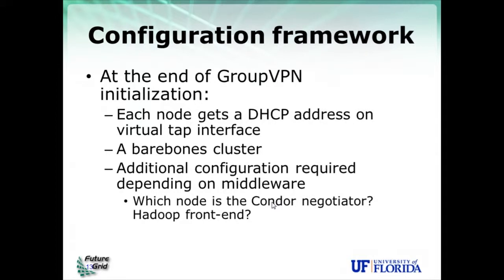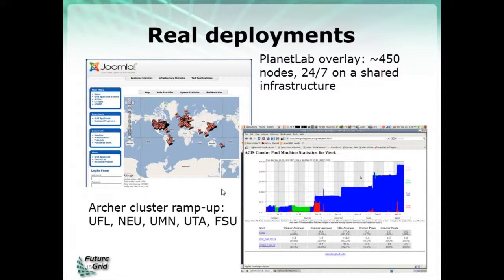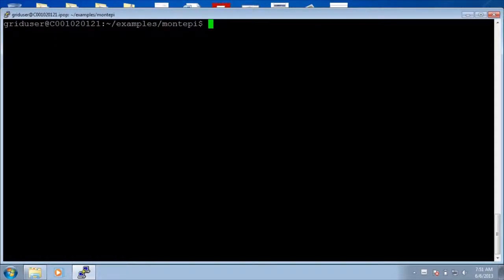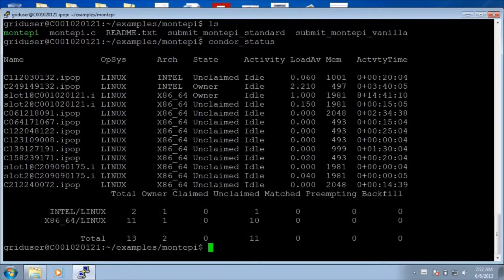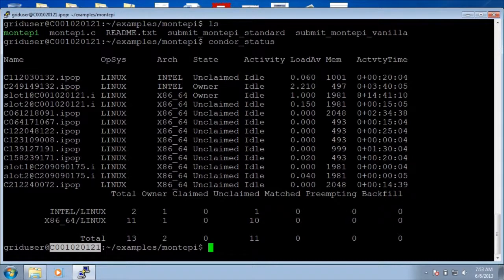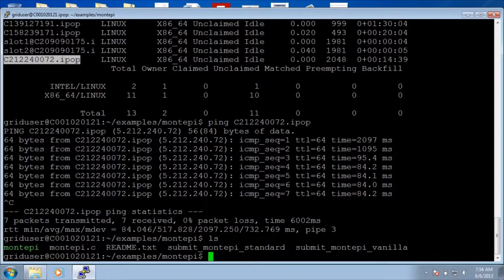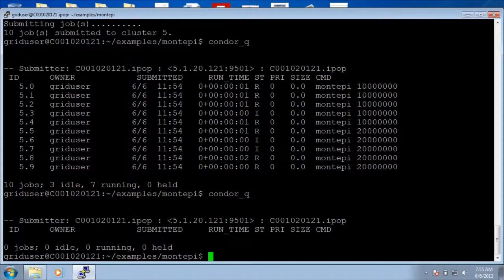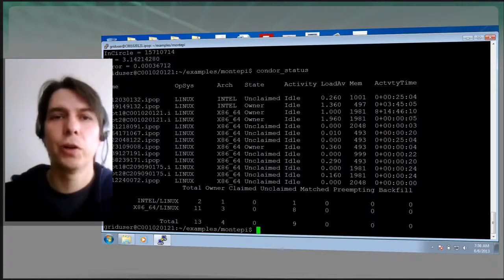FutureGrid MOOC: IPOP Unit 9: IPOP Application: High-Throughput Computing 2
Prof. Renato Figueiredo gives an example application of IPOP in distributed computing.